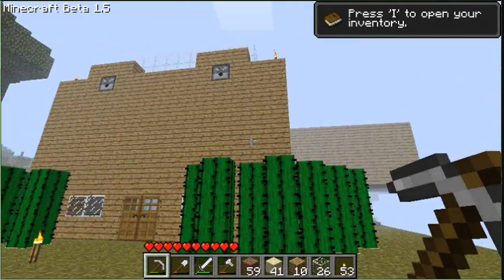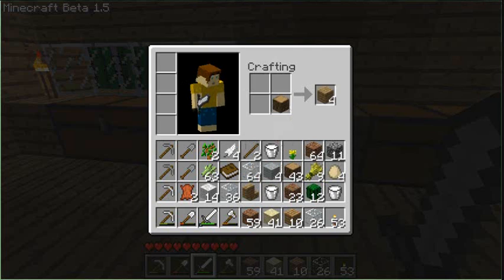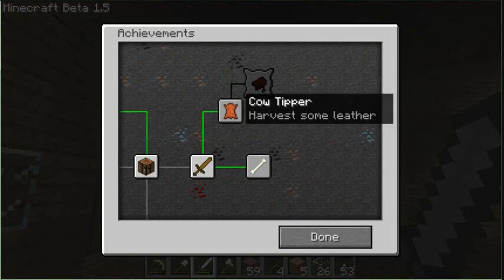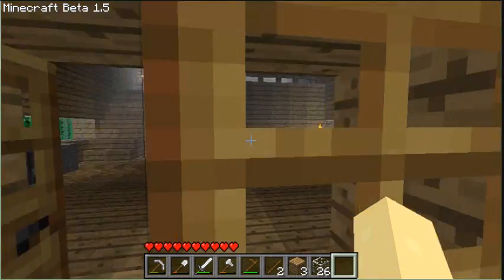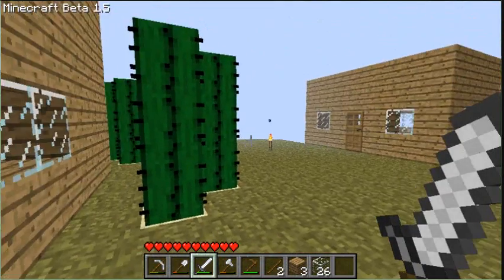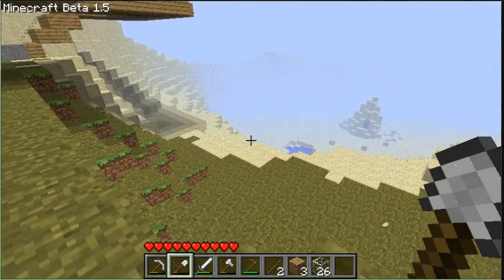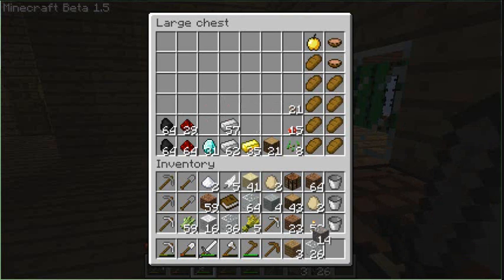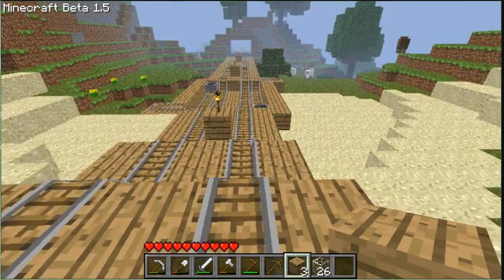Let's Play Minecraft Beta - 69 - Achivement Get!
Sheep, I must ask . . . Y U NO COW?!